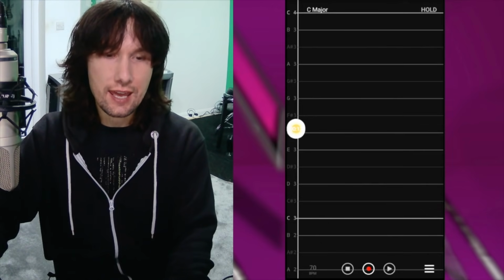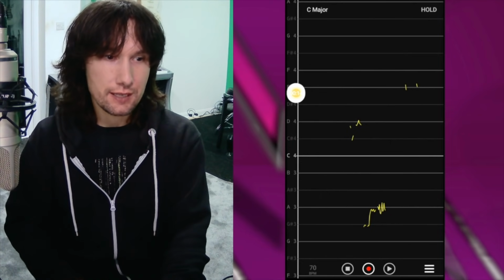Dean Martin or Frank Sinatra? Let's compare (it's NOT a competition!)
Tonight we're having a listen to Dean Martin singing 'Let it snow, let it snow, let it snow' and bringing up Frank Sinatra's vocal waveforms! \m/
TIME STAMPS -
0:00 Start
1:36 Dean Martin's Vocal
1:51 Analysis
4:53 Difference in Pitch Affecting Mood & Feel
5:38 Dean Singing 'Flat'
7:59 Flat but NOT constantly
11:13 Pitch Accuracy
12:53 Intentional Lack of Pitch Accuracy
14:03 An Octave of Expression
15:22 Final Listen (Frank then Dean) Sensing the Mood